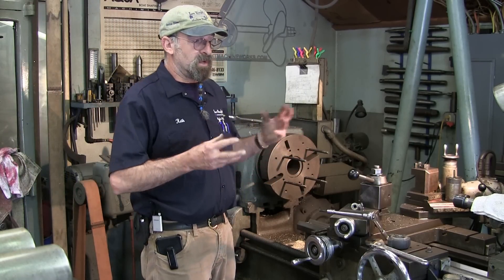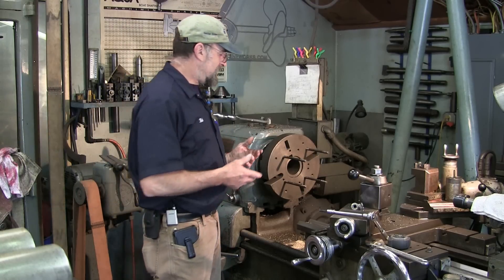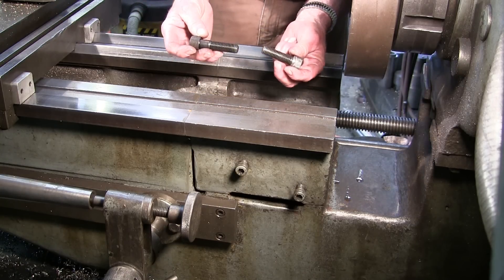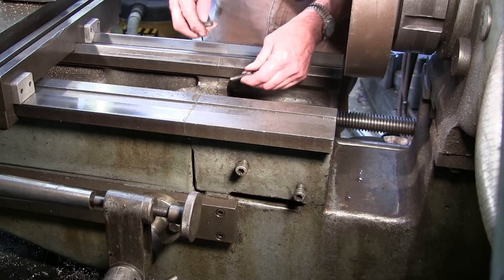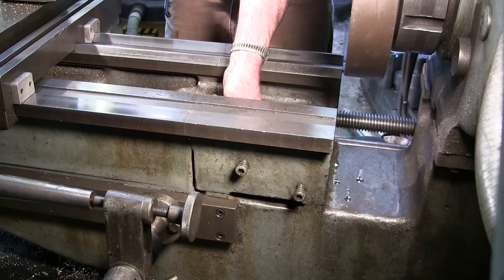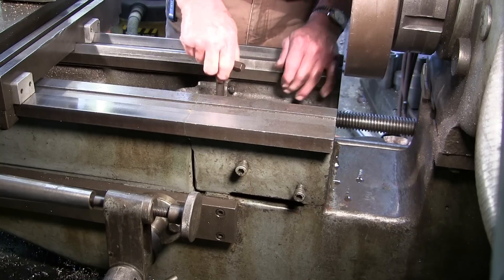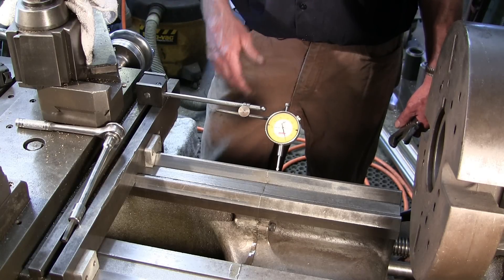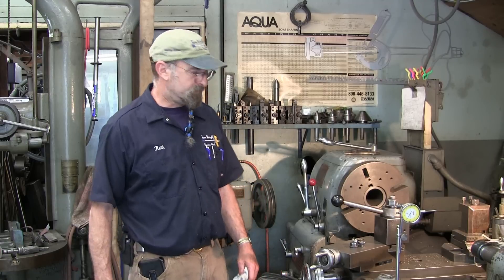At the Gap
Replacing the gap on your lathe, most of the time when you have never done something in the machining trade you are a little reluctant to do it because, you have never seen someone or been instructed on how it is done and get your lathe back on the right track when you reassemble it. So here is my take on the process I used for almost 35 years since I pull my first gap. ;{)